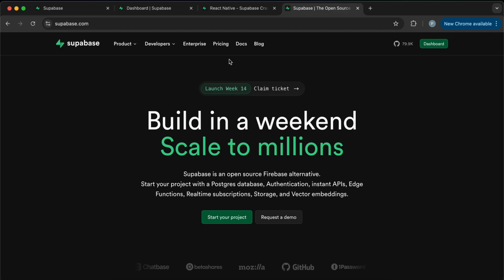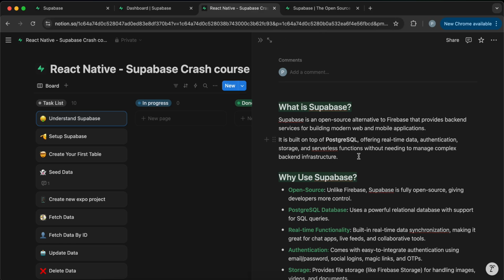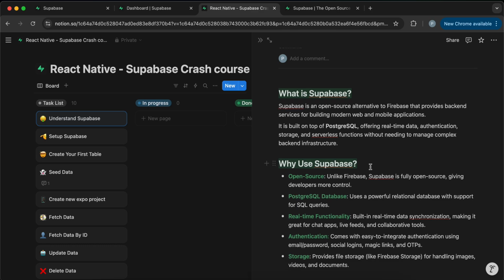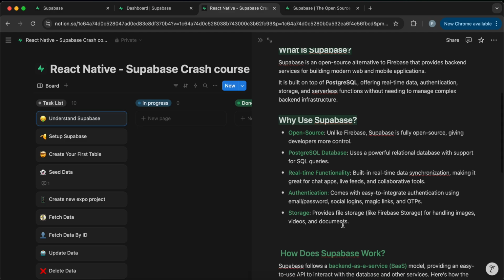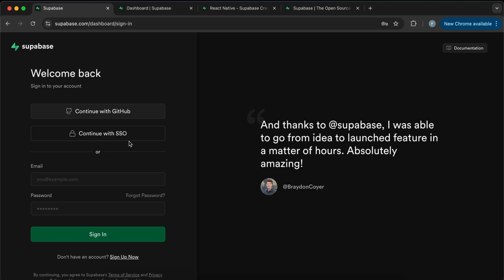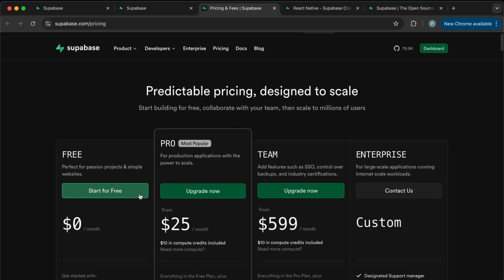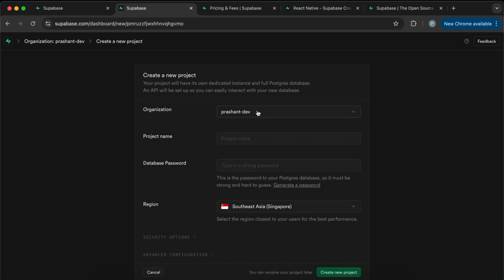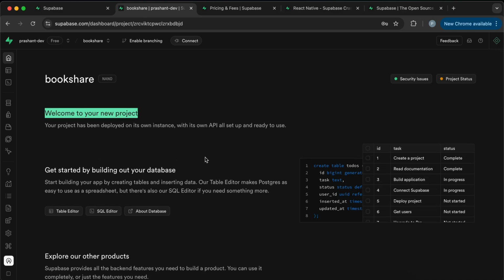Supabase Tutorial #1 Intro to Supabase and Setup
Hey there, awesome developers! 👋 Welcome to the first video of my React Native with Supabase Crash Course! In this video, we’ll cover:

✅ What is Supabase and why it’s a great alternative to Firebase
✅ Setting up a new Supabase project from scratch

🎯 By the end of this crash course, you’ll learn:
✔️ How to use Supabase for backend services (Auth, Database, and Storage)
✔️ How to integrate Supabase with React Native
✔️ How to build full-stack mobile apps with ease